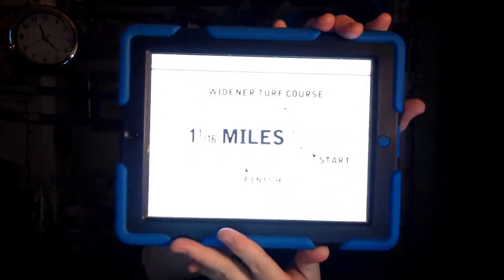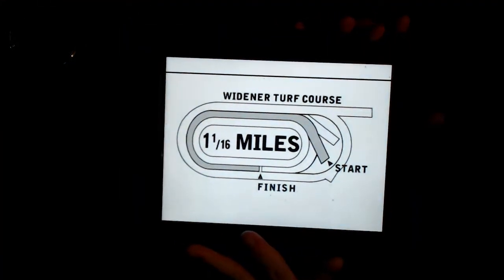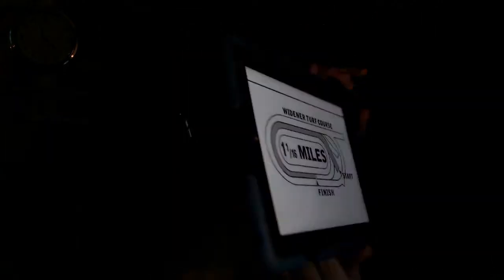Belmont Park Race 7 Selections Preview 9/26/2019